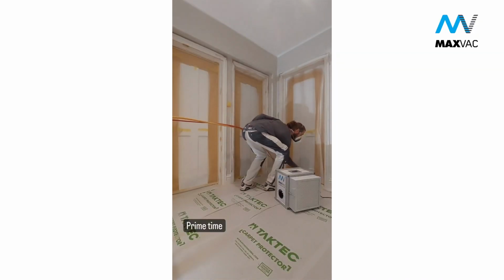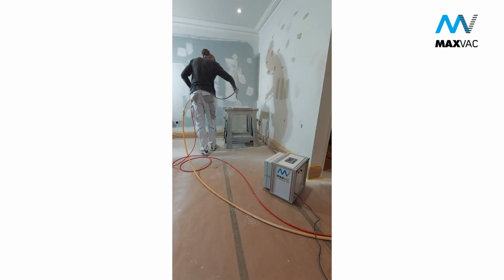Trade Decorator Show 2023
MAXVAC were proud to attend the Trade Decorator Live event 2023 at Bolton, Manchester.

Dust Management and Extraction Solutions
Regularly breathing construction dust can cause multiple diseases & associated health problems. Construction workers have a high risk of developing these diseases because many common construction tasks can create high dust levels.

MAXVAC continuously improves and develops effective machines and accessories by incorporating the latest regulations & technologies in its designs. We also listen to our customers and develop products to make the working environment a safer place to be- Its in our DNA.